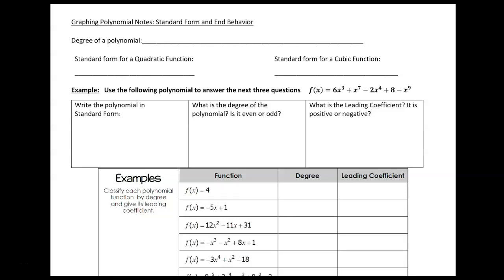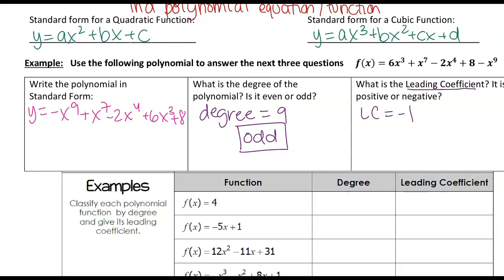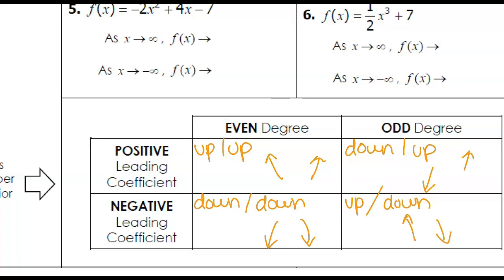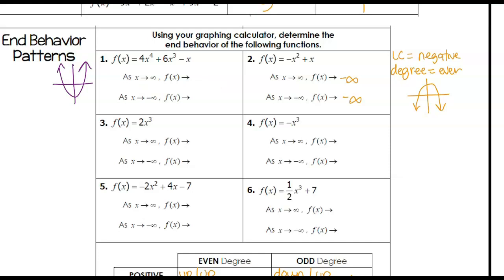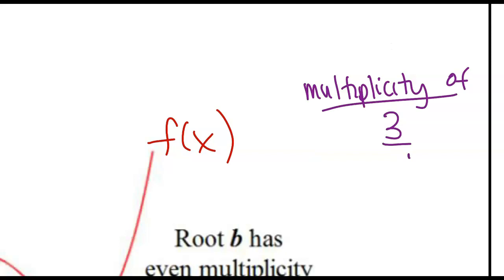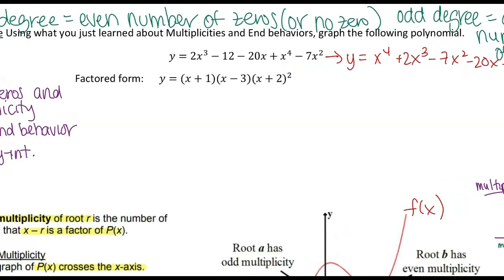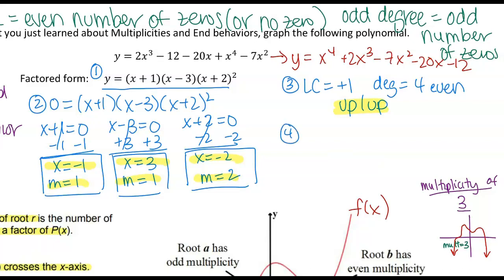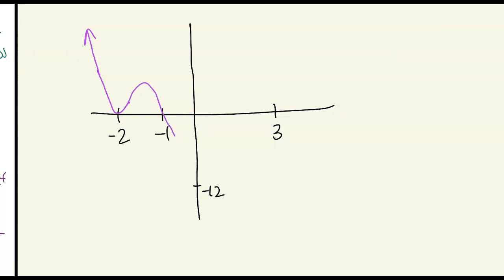1.4 Precalculus Graphing Polynomial Functions Part 1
End behavior and standard form